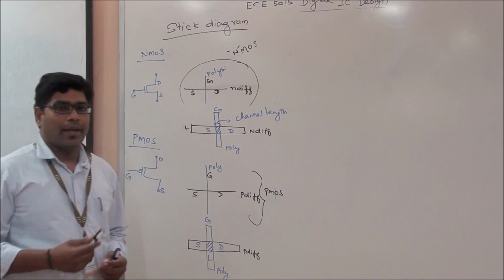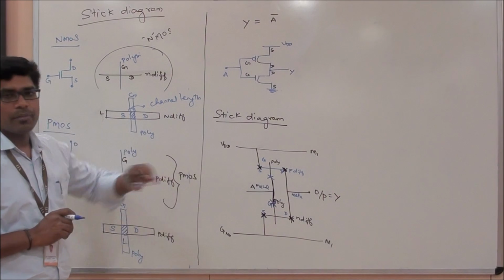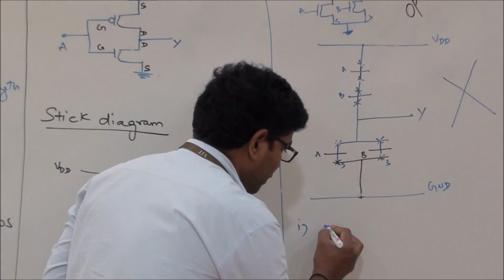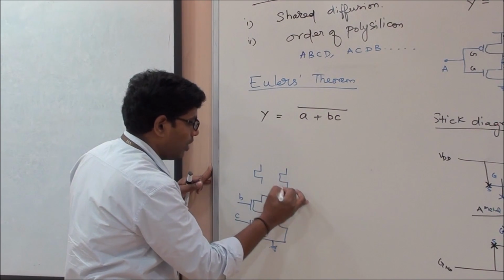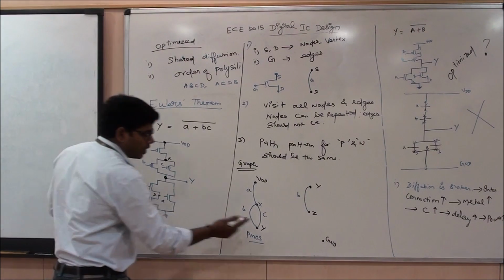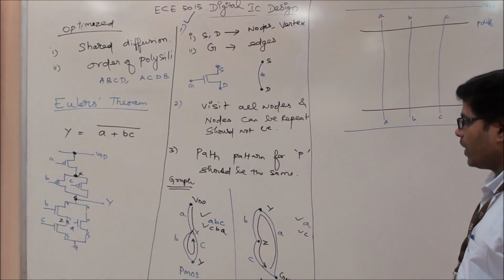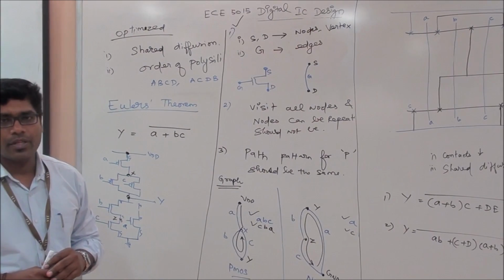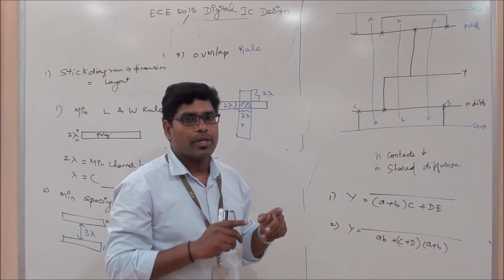DICD Lec 2